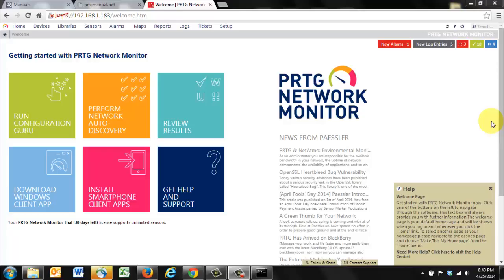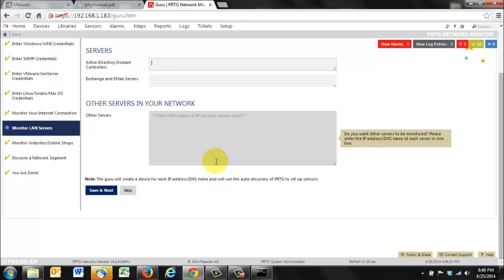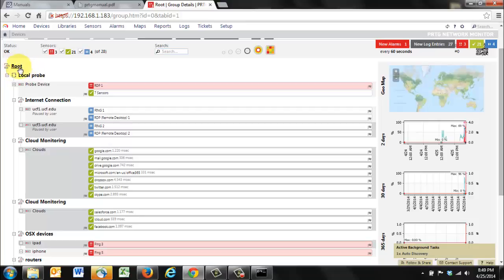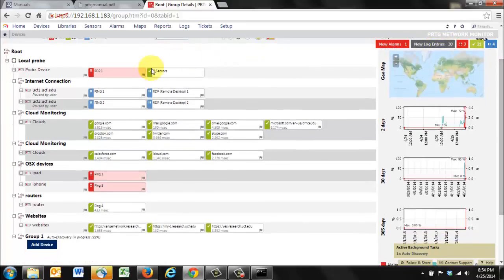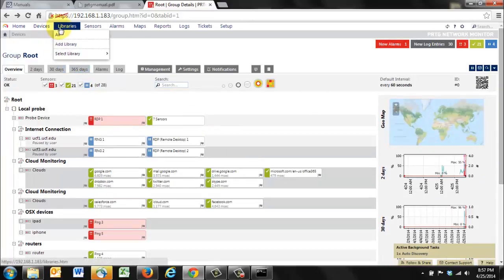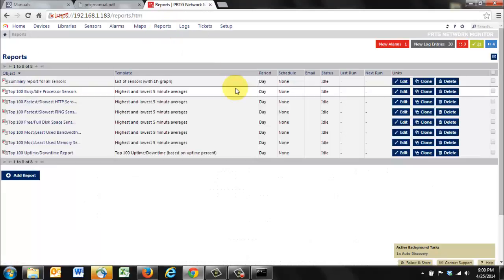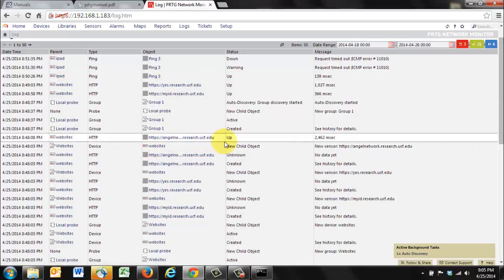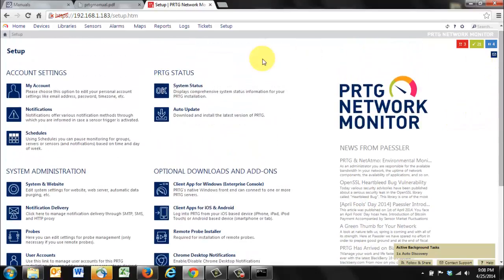2 of 2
Configuration Guru and Usage